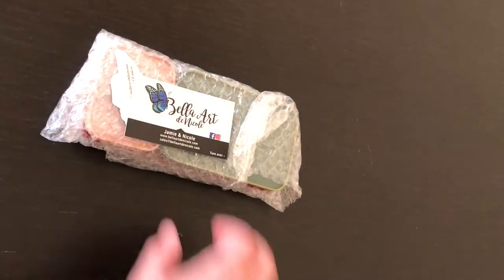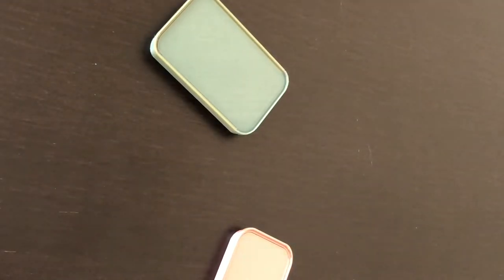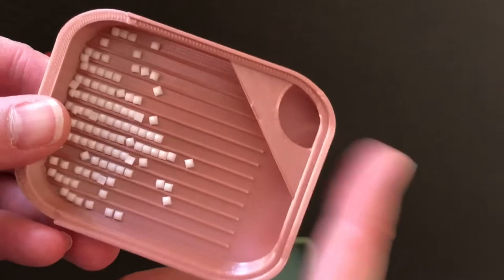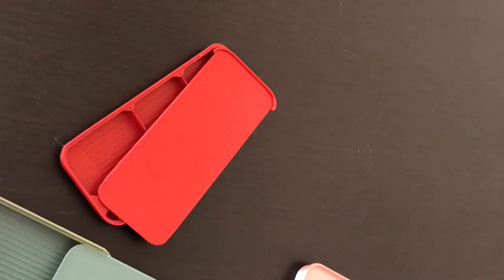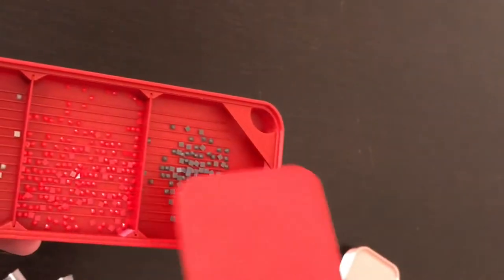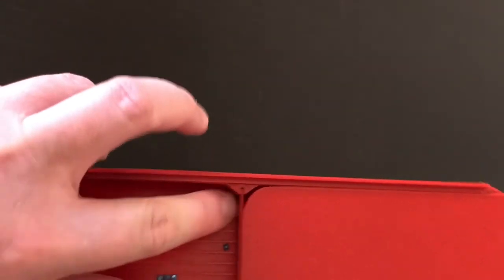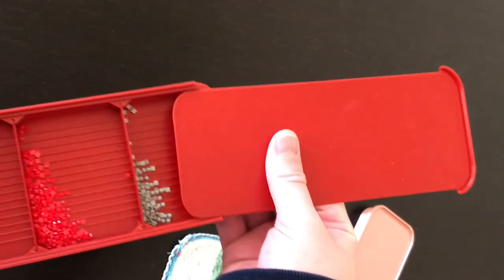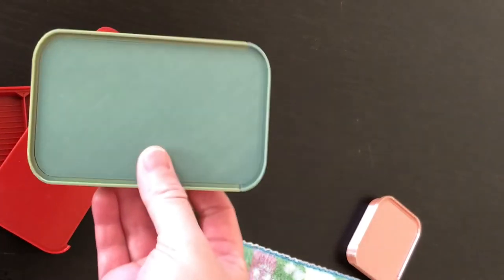Unboxing - Bella Art de Nicole - #6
🌸Snail Mail: Bethany Kristen / 100 North Grape Street / Box 37/ Medford, OR. 97501

🌸Amazon Wish List